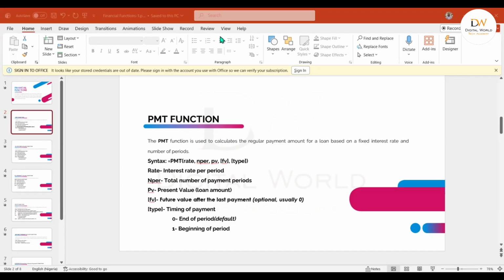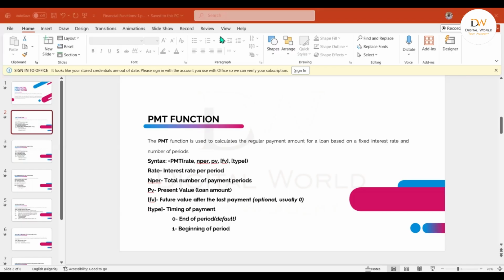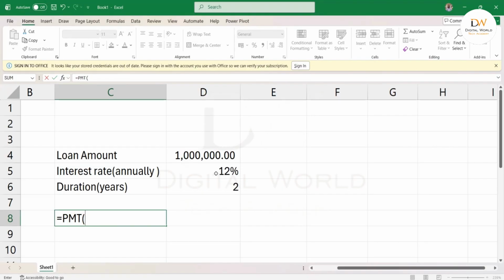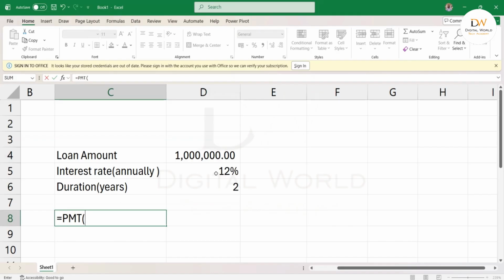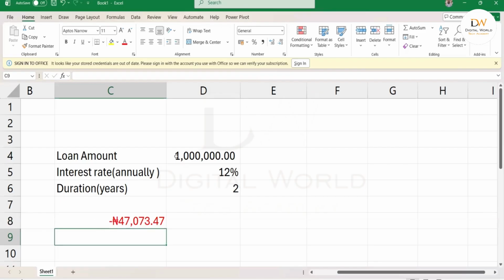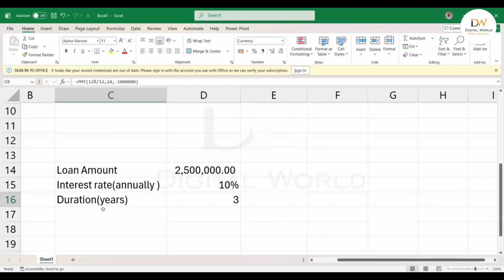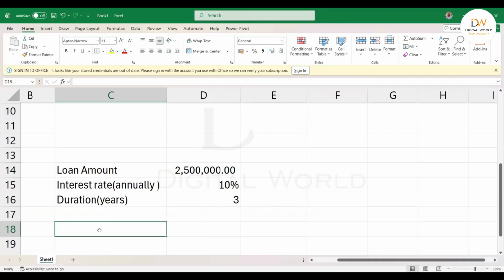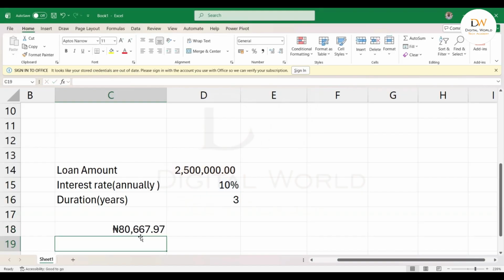How to Calculate Loan Payments in Excel Using the PMT Function | Step-by-Step Tutorial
Struggling to calculate loan payments, interest, or savings targets in Excel?

In this lesson, we break down the PMT function step-by-step with a real, practical example—so you can confidently use it in your spreadsheets, financial models, and job right away.

Whether you're a student, an aspiring data analyst, an accountant, or just someone who wants to master Excel for real-world financial calculations, this video will show you EXACTLY how the PMT function works — no confusing jargon, just clear, easy-to-follow teaching.

📌 WHAT YOU'LL LEARN IN THIS VIDEO:
✅ What the PMT function is and why it matters in financial analysis
✅ The exact syntax: =PMT(rate, nper, pv, [fv], [type])
✅ How to correctly input rate (interest rate per period)
✅ How to set Nper (total number of payment periods)
✅ How to use Pv (Present Value / loan amount)
✅ When and how to use the optional [fv] and [type] arguments
✅ A full practical, real-world example calculating a loan payment from start to finish
✅ Common mistakes people make with PMT — and how to avoid them

This is the kind of hands-on, practical Excel training that separates people who "know Excel" from people who can actually USE Excel to solve real problems — the exact skill employers and clients are looking for in a Data Analyst.

💡 WHY THIS MATTERS:
The PMT function is one of the most used financial functions in Excel — used in loan amortization, mortgage calculations, retirement planning, and business financial modeling. Mastering it puts you one step closer to becoming a confident, job-ready Data Analyst.

🔔 DON'T MISS OUT ON MORE FREE LESSONS LIKE THIS!

JOIN OUR FULL DATA ANALYSIS CLASSES!
This video is just a taste of what we teach inside Digital World Tech Academy. If you're serious about becoming a skilled, confident, job-ready Data Analyst, we offer both ONLINE and PHYSICAL classes with hands-on, practical training just like this — designed to take you from beginner to employable, real-world ready.

Seats are limited for each intake — reach out now to secure your spot and start building a real, valuable data skill set.